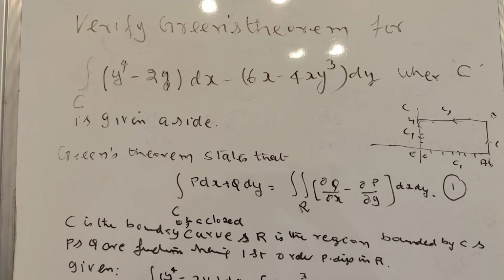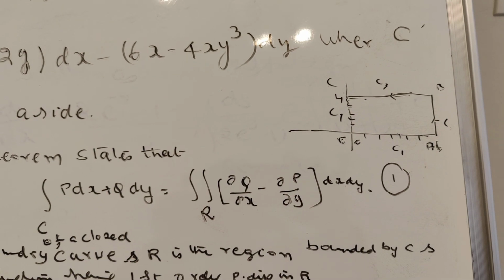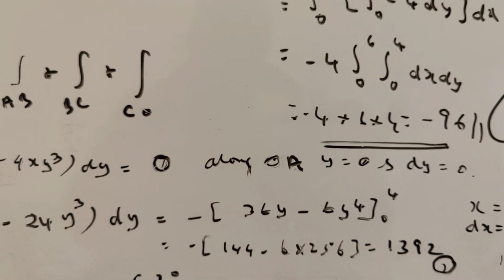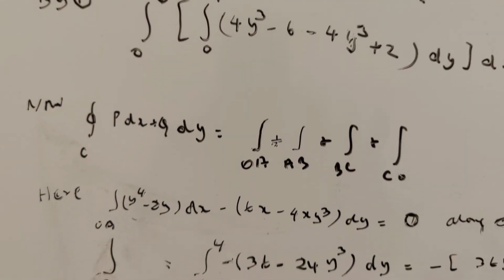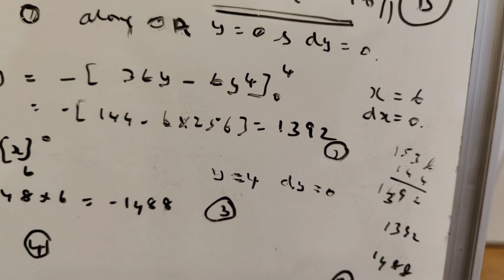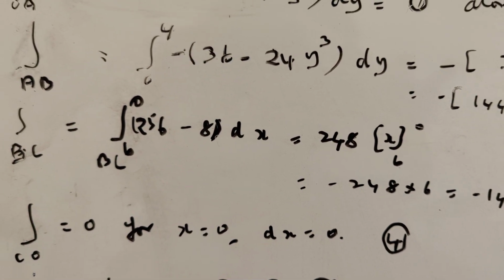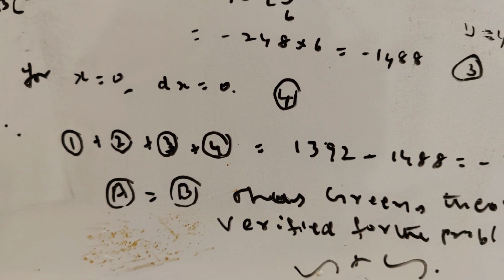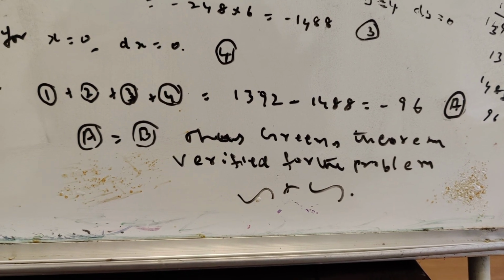Green's theorem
Verification of Green's theorem through a problem